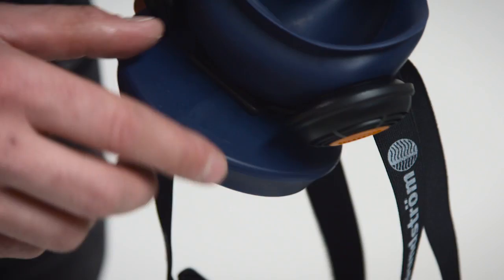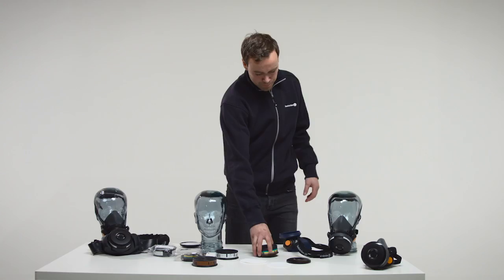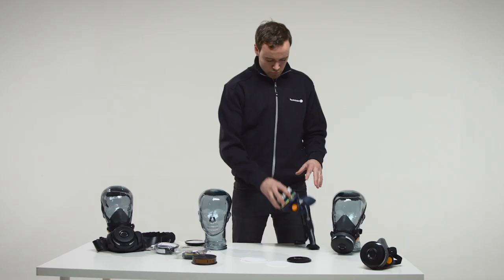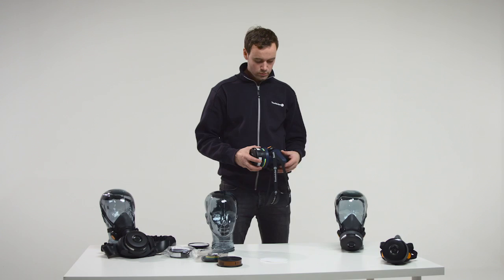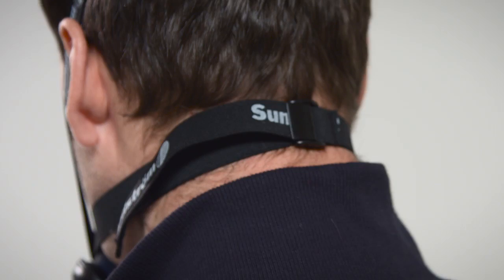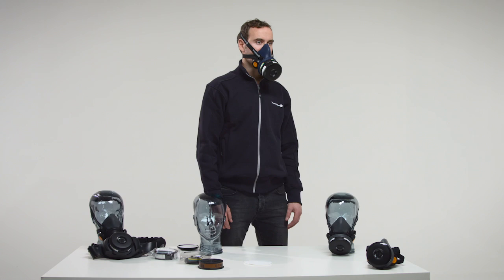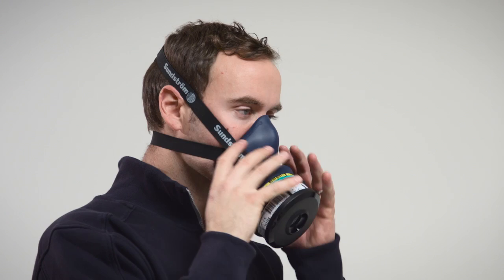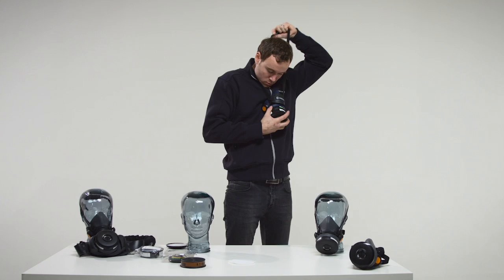Sundström Safety Instruction Half Masks